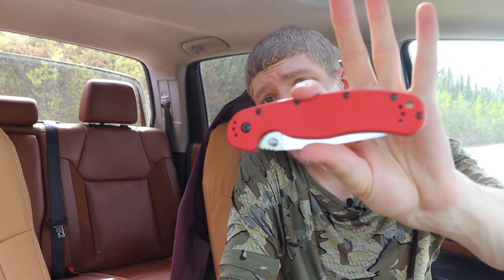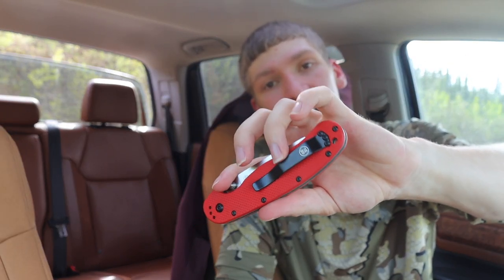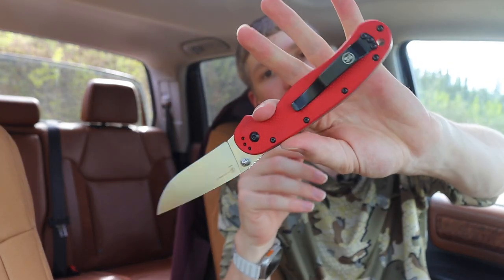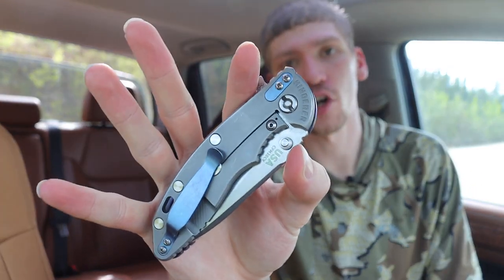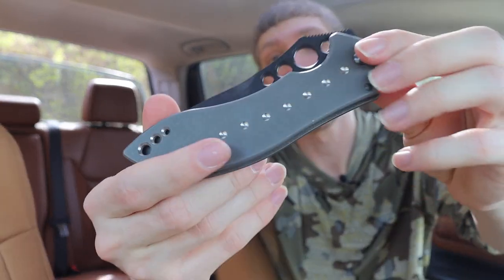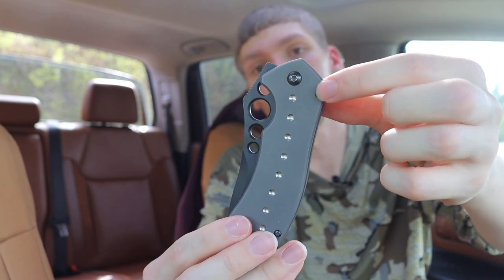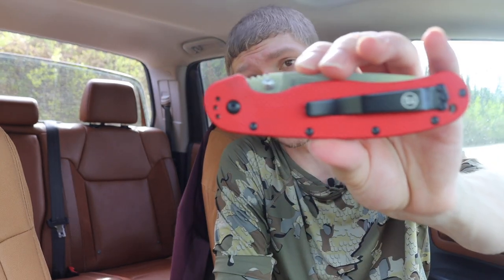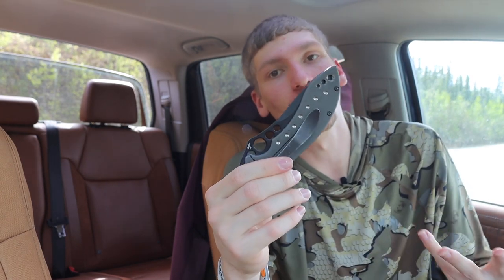You're Doing it All Wrong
Yes it matters, and doing it right helps!